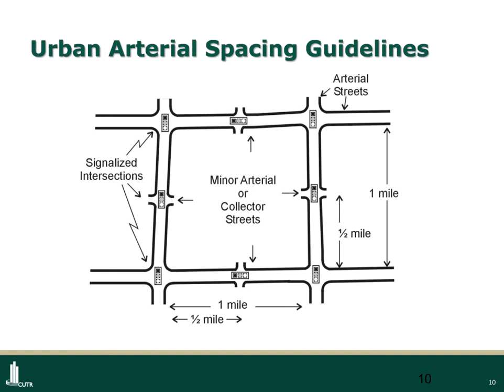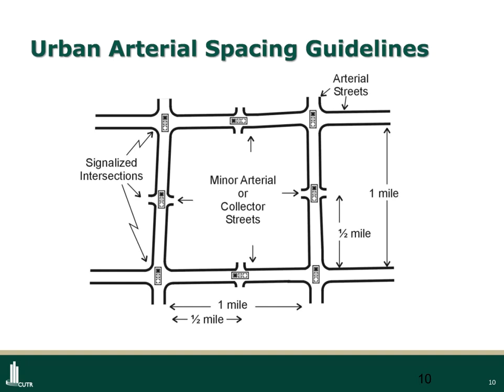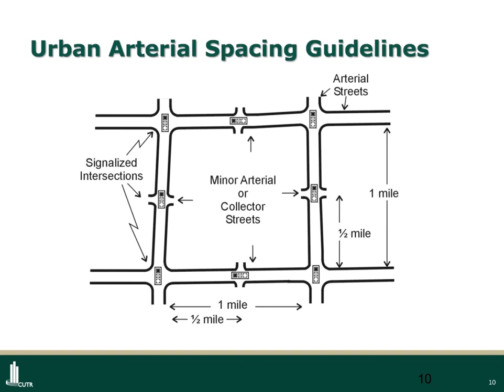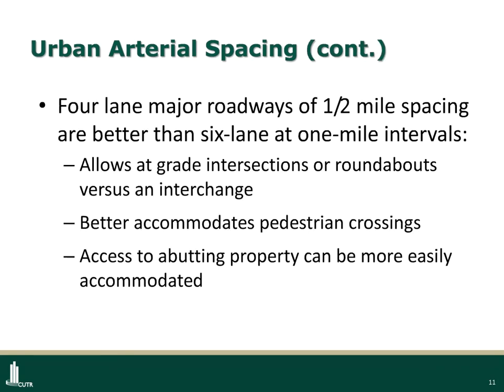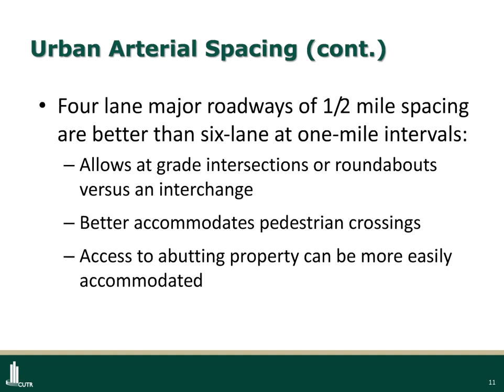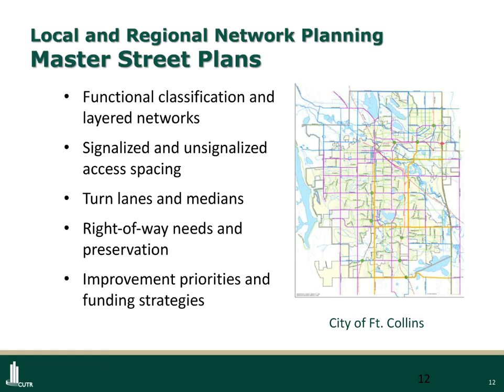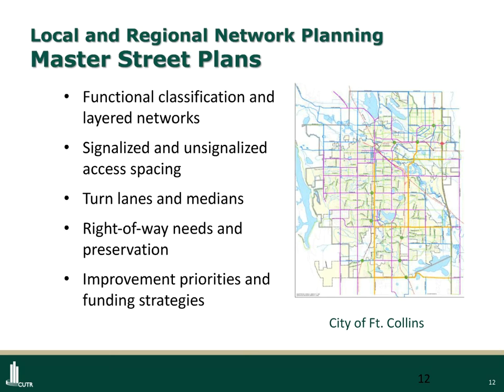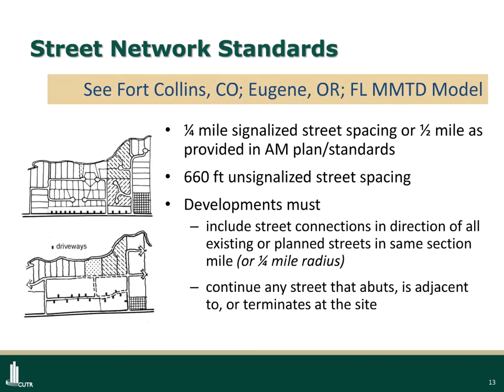Relationship Between Land Survey and Arterial Network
The way the United States was surveyed influences arterial spacing in many of our cities, particularly in the west.  Kristine Williams, from the Center for Urban Transportation Research at the University of South Florida, says half-mile spacing of narrorer arterial roads works better than one-mile spacing of larger roads.